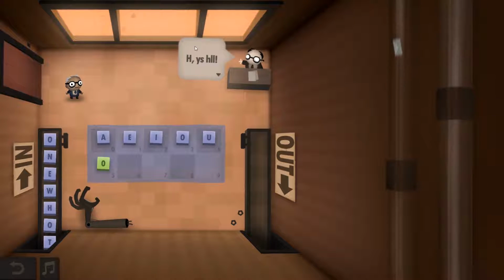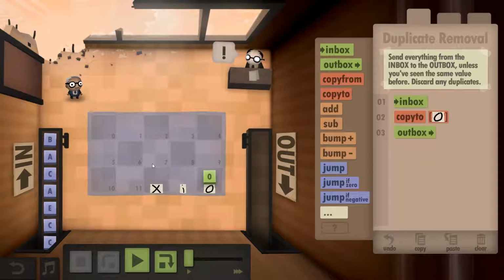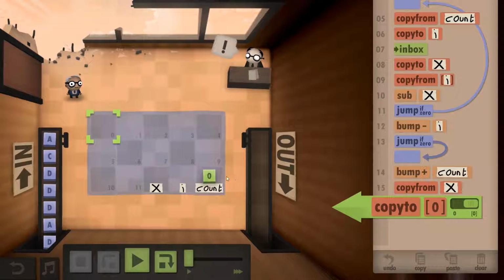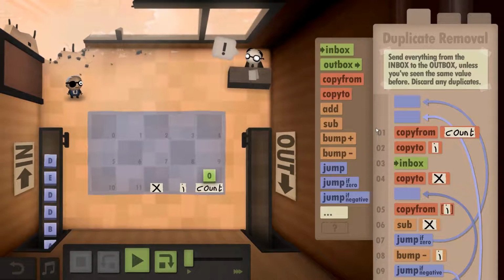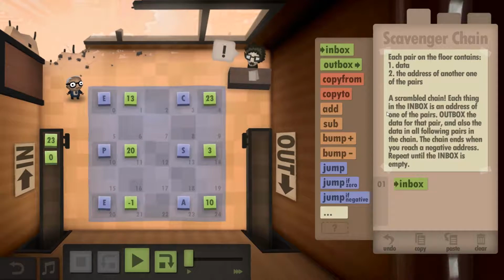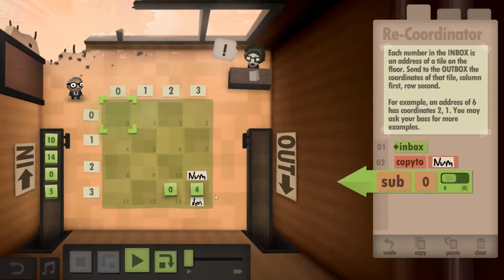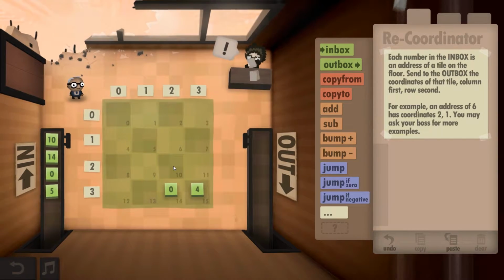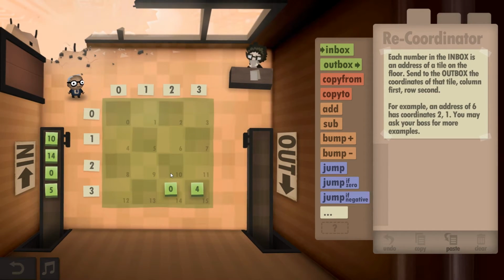Human Resource Machine - 10 - More Loops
Having a lot of fun effectively running in circles.